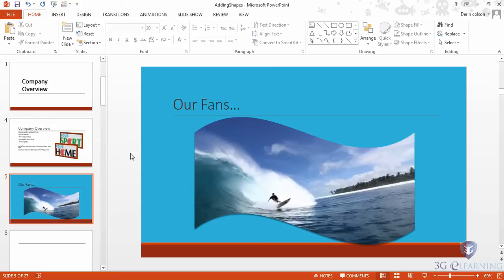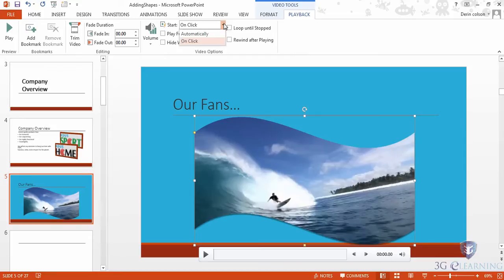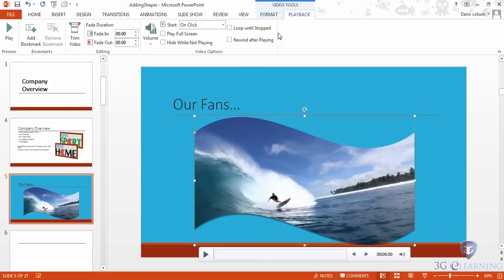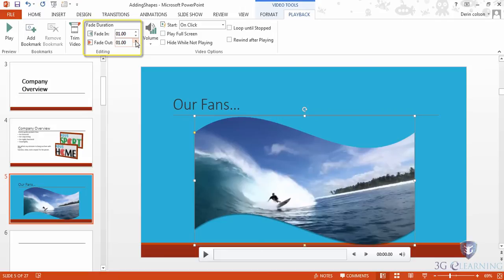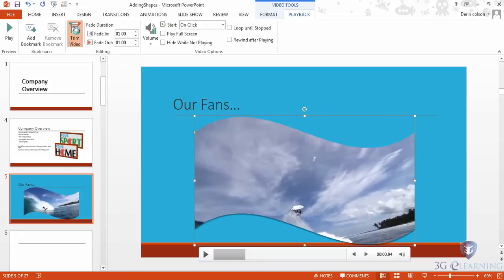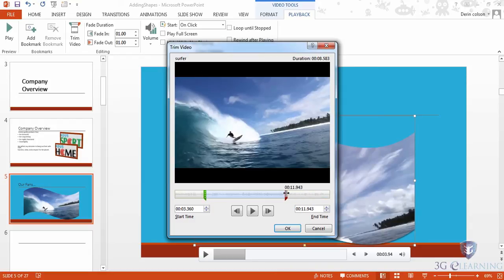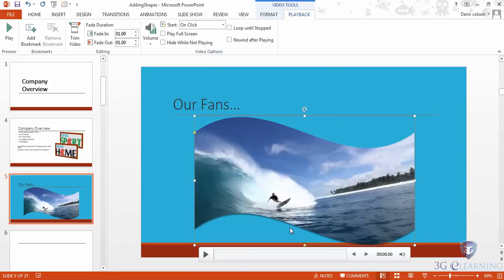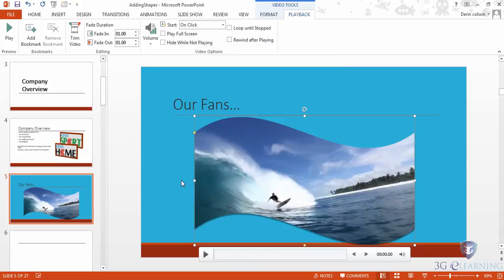36 Working With video